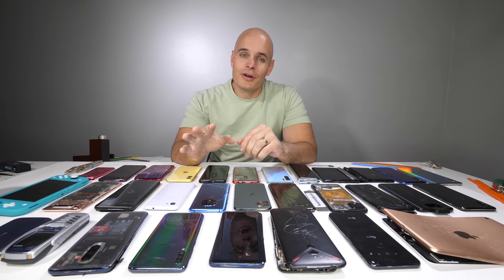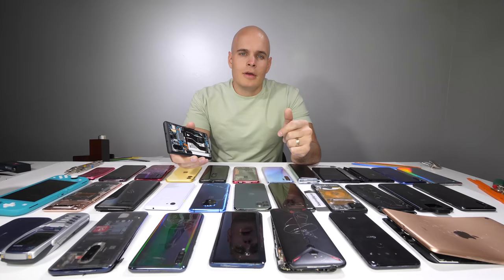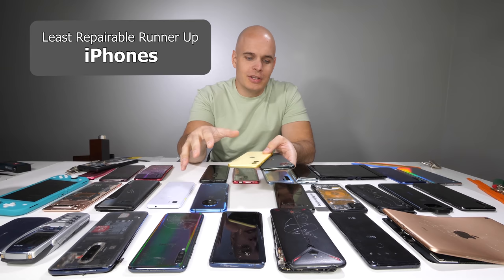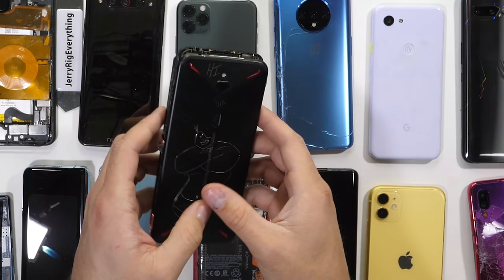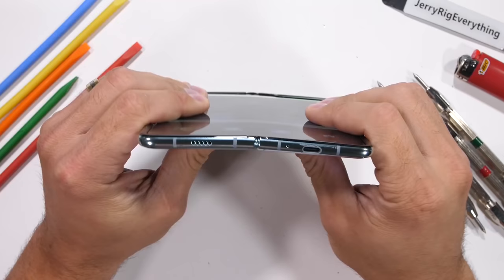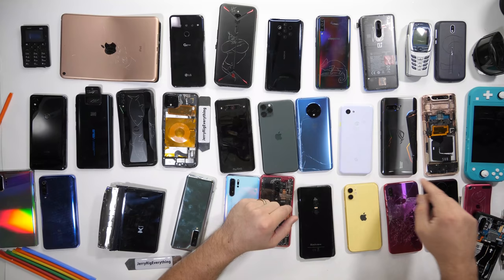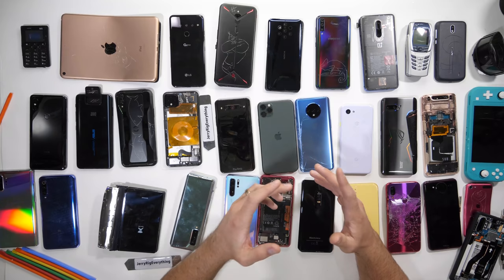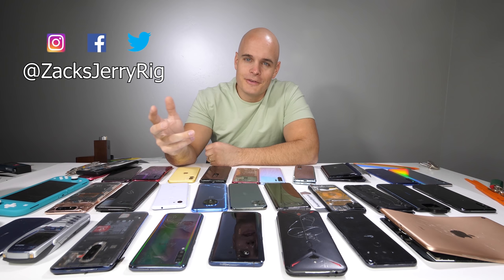Smartphone Durability Awards 2019!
We have reached the end of another year. Its time to assess the overall durability of all the 2019 smartphones! The great thing about phones, is that there are so many options out there, and there is something for everyone. What was your favorite phone of this year? Spoilers below!

TO SEND ME STUFF: See my P.0. Box on my 'About page':
JerryRigEverything assumes no liability for property damage or injury incurred as a result of any of the
information contained in this video. JerryRigEverything recommends safe practices when working with
power tools, automotive lifts, lifting tools, jack stands, electrical equipment, blunt instruments, chemicals,
lubricants, expensive electronics, or any other tools or equipment seen or implied in this video. Due to
factors beyond the control of JerryRigEverything, no information contained in this video shall create any
express or implied warranty or guarantee of any particular result. Any injury, damage or loss that may
result from improper use of these tools, equipment, or the information contained in this video is the sole
responsibility of the user and not JerryRigEverything. Only attempt your own repairs if you can accept
personal responsibility for the results, whether they are good or bad.